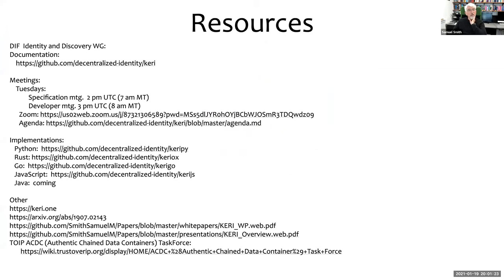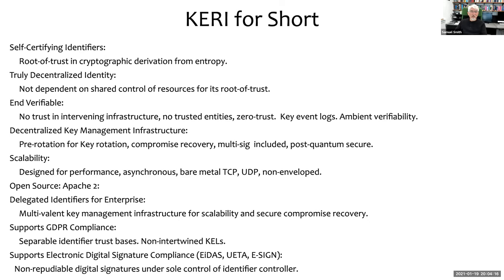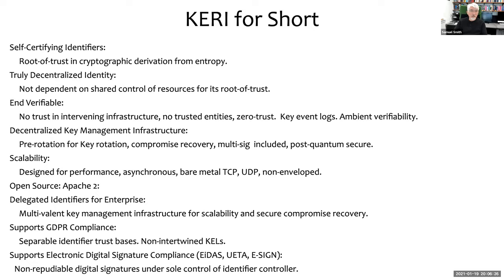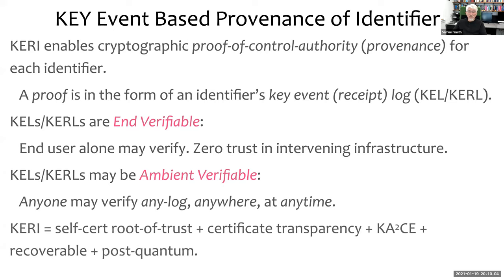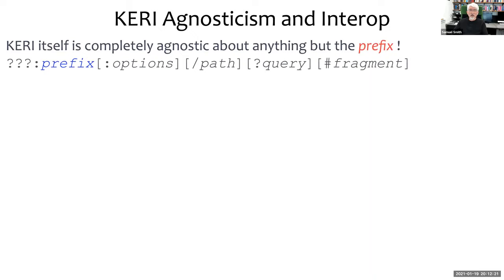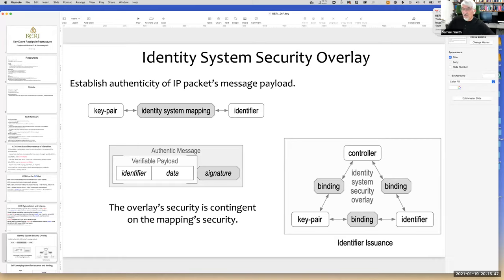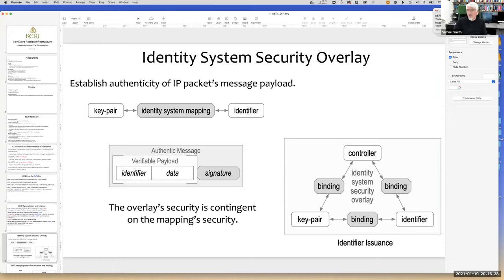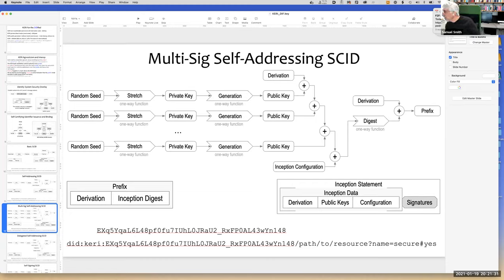DIF F2FJan21 - KERI with Sam Smith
KERI offers a new way of thinking of the "layers" of decentralized identity infrastructure, focusing doggedly on the "bottom half" of the concerns of a traditional DID method and separating itself entirely from the "top half," including method-specific namespacing and all [clear-text] data. After months of honing the skill, Sam impressively conveys a considerable portion of the core concepts in this complex and nuanced revision of SSI thinking in a record-setting fifteen minutes!